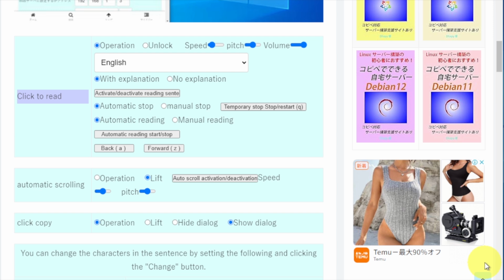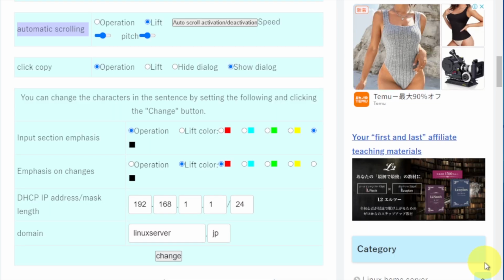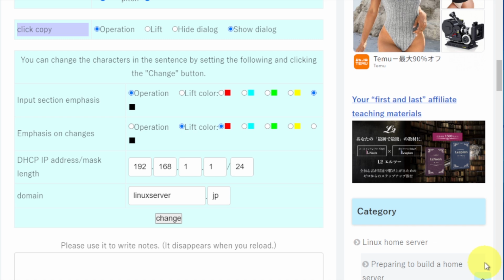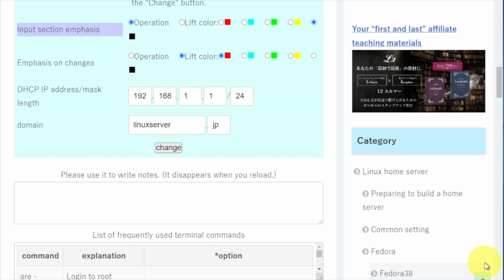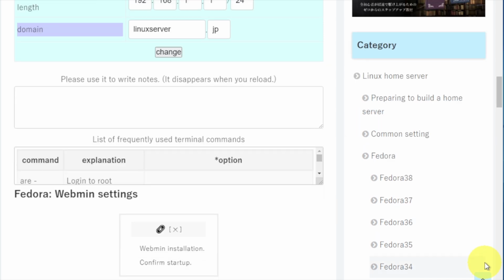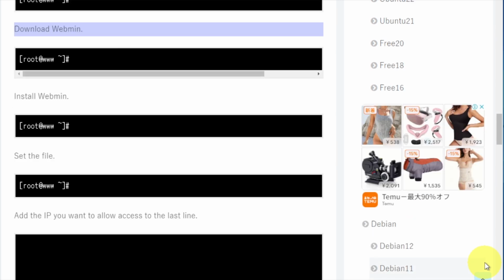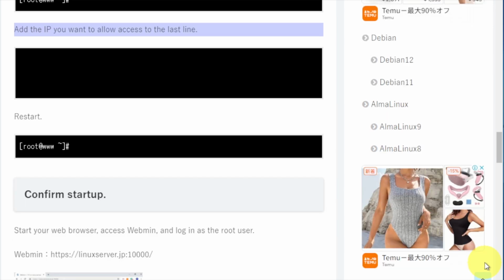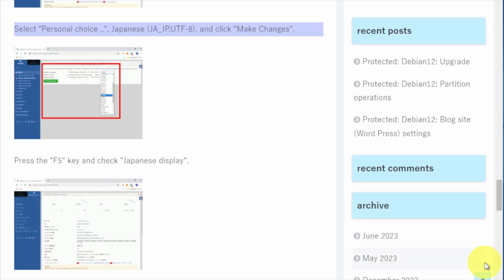How to create a home server Fedora37(Linux) using copy and paste.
Fedora Webmin settings

Recommended for beginners in building home servers, home file servers, and Linux servers! How to create a home server Fedora37 (Linux) using copy and paste.

Recommended for beginners of Linux server construction! How to make a home server Ubuntu23 using copy and paste: Ubuntu 23.04 Desktop and Server Editions (English Edition)

Recommended for beginners of Linux server construction! How to make a home server Ubuntu22 using copy and paste: Ubuntu22 Desktop and Server Editions (English Edition)

Recommended for beginners of Linux server construction! How to make a home server AlmaLinux9 using copy and paste: AlmaLinux 9 Desktop and Server Editions (English Edition)

Recommended for beginners of Linux server construction! How to make a home server AlmaLinux8 using copy and paste: AlmaLinux8 Desktop and Server Editions (English Edition)

Recommended for beginners of Linux server construction! How to make a home server Fedora38 using copy and paste: Fedora38 Desktop and Server Editions (English Edition)

Recommended for beginners of Linux server construction! How to make a home server Fedora37 using copy and paste: Fedora37 Desktop and Server Editions (English Edition)

Recommended for beginners of Linux server construction! How to make a home server Debian 12 using copy and paste: Debian 12 Desktop and Server Editions (English Edition)

Recommended for beginners of Linux server construction! How to make a home server Debian 11 using copy and paste (English Edition)

Empfohlen fur Einsteiger in den Linux-Serverbau! So erstellen Sie einen Heimserver Ubuntu23 per Kopieren und Einfugen: Ubuntu23 Desktop- und Server-Editionen Kindle Edition

Empfohlen fur Einsteiger in den Linux-Serverbau! So erstellen Sie einen Heimserver Ubuntu22 per Kopieren und Einfugen: Ubuntu22 Desktop- und Server-Editionen Kindle Edition

Empfohlen fur Einsteiger in den Linux-Serverbau! So erstellen Sie einen Heimserver AlmaLinux 9 per Kopieren und Einfugen: AlmaLinux 9 Desktop- und Server-Editionen Kindle Edition

Empfohlen fur Einsteiger in den Linux-Serverbau! So erstellen Sie einen Heimserver AlmaLinux 8 per Kopieren und Einfugen: AlmaLinux 8 Desktop- und Server-Editionen Kindle Edition

Empfohlen fur Einsteiger in den Linux-Serverbau! So erstellen Sie einen Heimserver Fedora38 per Kopieren und Einfugen: Fedora38 Desktop- und Server-Editionen Kindle Edition

Empfohlen fur Einsteiger in den Linux-Serverbau! So erstellen Sie einen Heimserver Fedora37 per Kopieren und Einfugen: Fedora37 Desktop- und Server-Editionen Kindle Edition

Empfohlen fur Einsteiger in den Linux-Serverbau! So erstellen Sie einen Heimserver Debian12 per Kopieren und Einfugen: Debian12 Desktop- und Server-Editionen Kindle Edition

Empfohlen fur Einsteiger in den Linux-Serverbau! So erstellen Sie einen Heimserver Debian11 per Kopieren und Einfugen: Debian11 Desktop- und Server-Editionen Kindle Edition

Linuxサーバー構築の初心者におすすめ！コピペでできる自宅サーバーUbuntu23の作り方

Linuxサーバー構築の初心者におすすめ！コピペでできる自宅サーバーUbuntu22の作り方

Linuxサーバー構築の初心者におすすめ！コピペでできる自宅サーバーAlmaLinux9の作り方。

Linuxサーバー構築の初心者におすすめ！コピペでできる自宅サーバーAlmaLinux8の作り方

Linuxサーバー構築の初心者におすすめ！コピペでできる自宅サーバーFedora38の作り方。

Linuxサーバー構築の初心者におすすめ！コピペでできる自宅サーバーFedora37の作り方

Linuxサーバー構築の初心者におすすめ！コピペでできる自宅サーバーDebian12の作り方

Linuxサーバー構築の初心者におすすめ！コピペでできる自宅サーバーDebian11の作り方